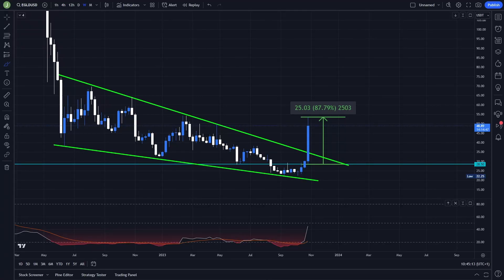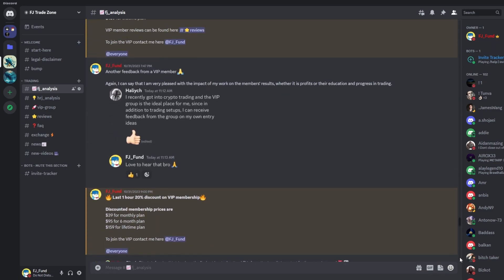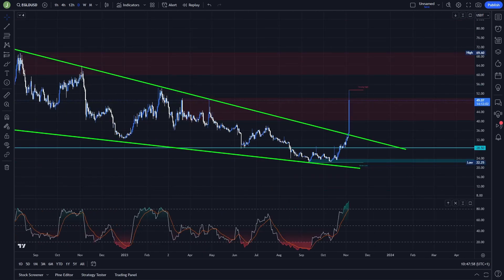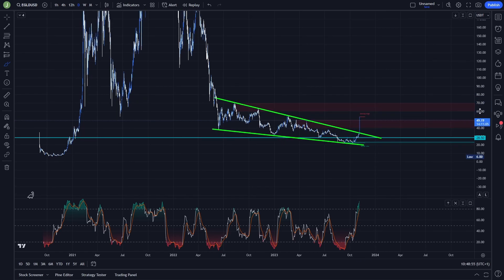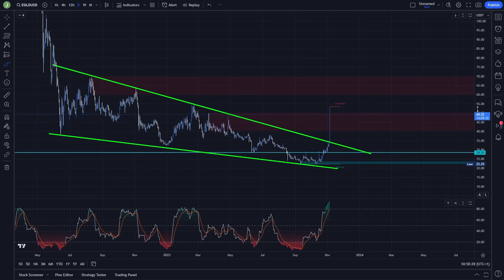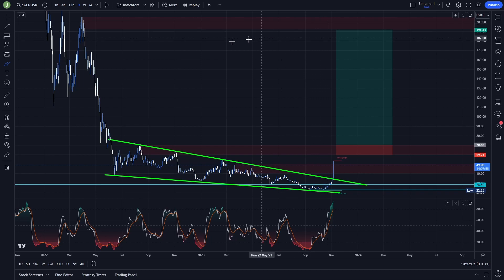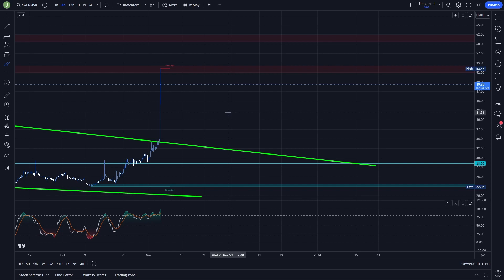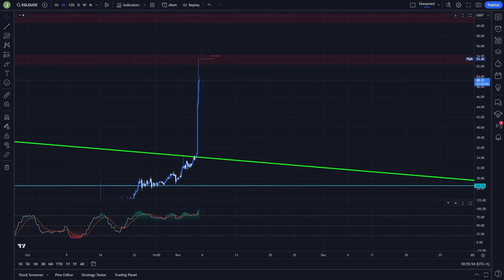EGLD - WHERE TO OPEN POSITION? MY EXACT STRATEGY🚨